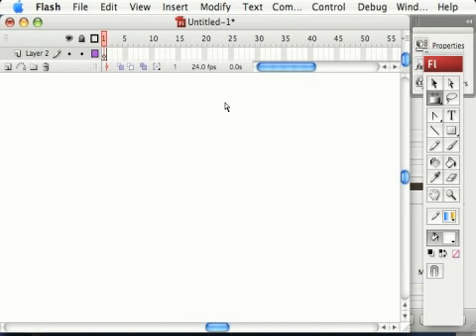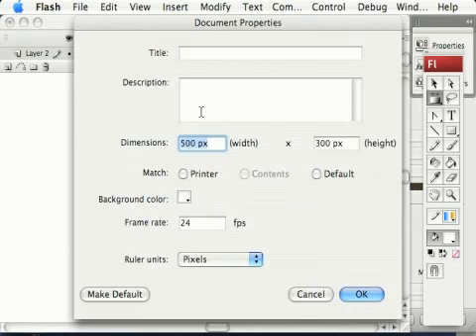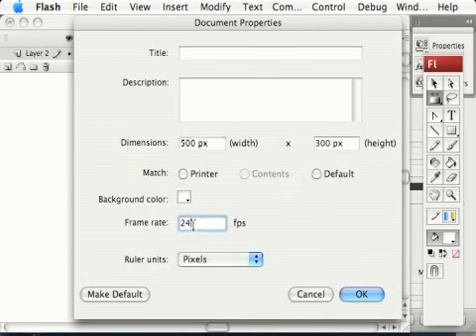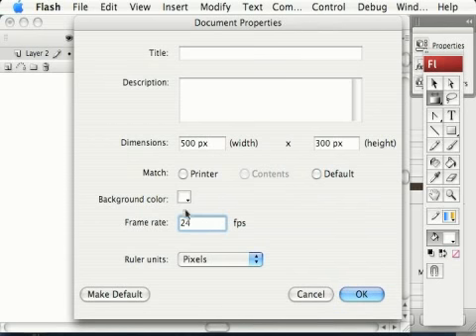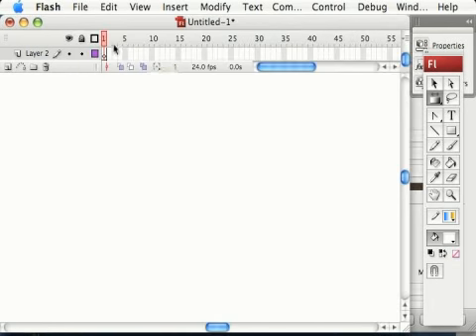Flash Animation Tutorial - Document Settings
The document settings in Adobe Flash allow users to set the frame rate for an animation. Find out how to set up a Flash file in this free video tutorial on Flash animation from a professional web designer.